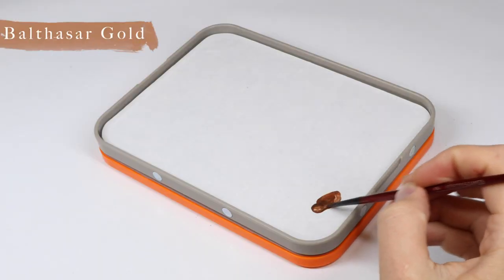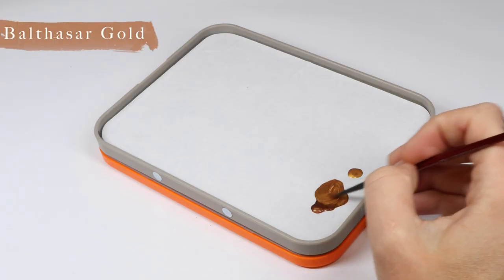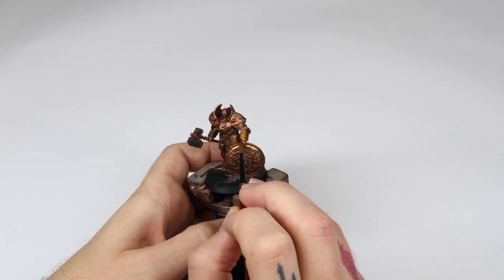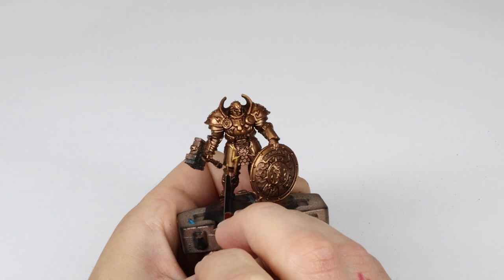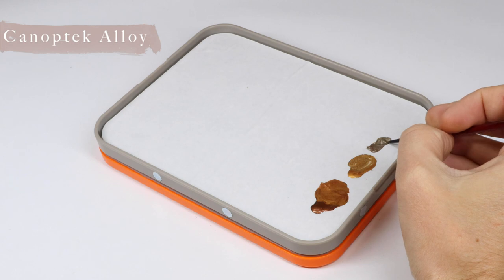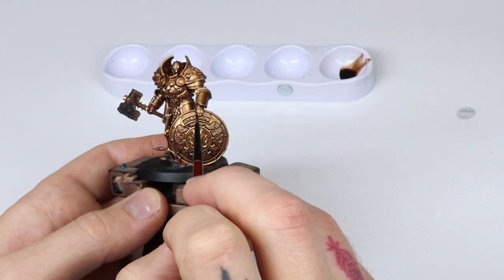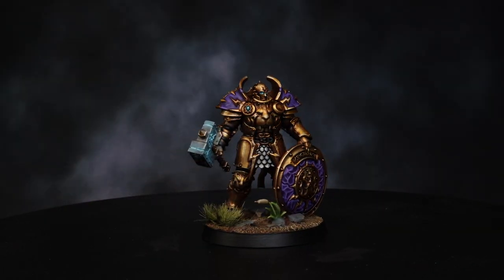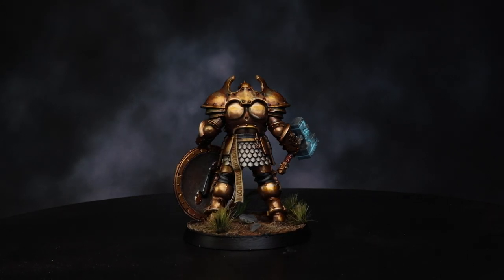Miniature Painting Tutorial - Oscar Lars - Stormcast Annihilator Gold Armor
This is a tutorial on how to paint Stormcast Annihilator Gold Armor. This tutorial is also useful for other armor colors such as Steel.